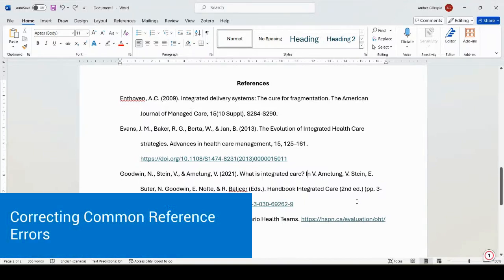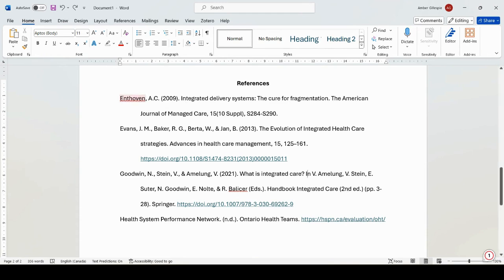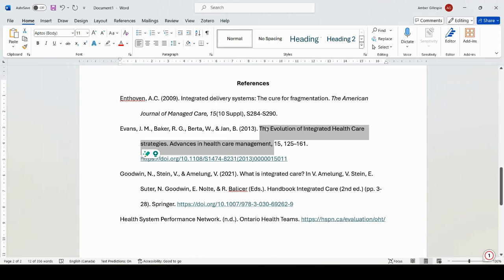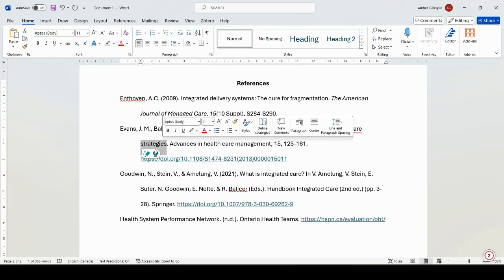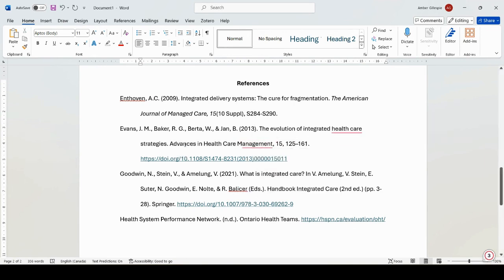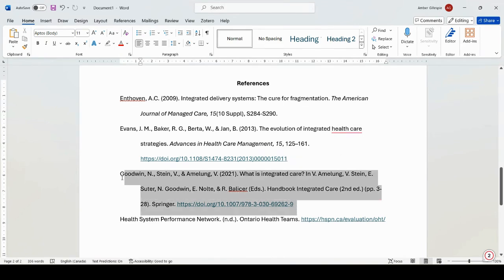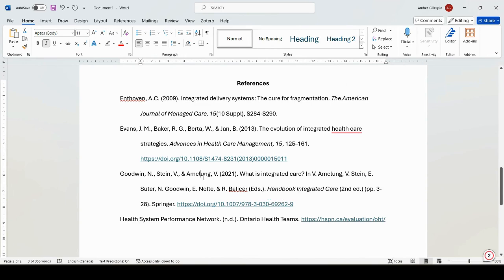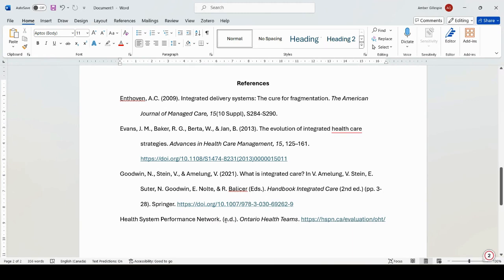Correcting Common Referencing Errors